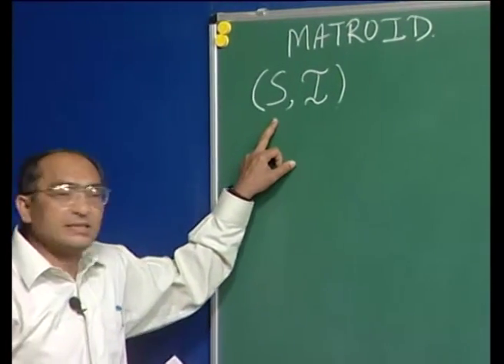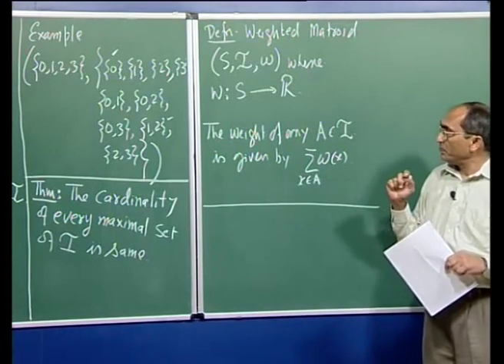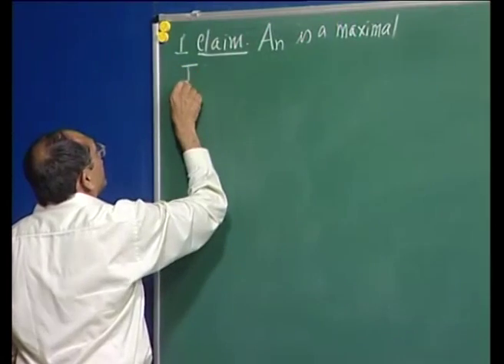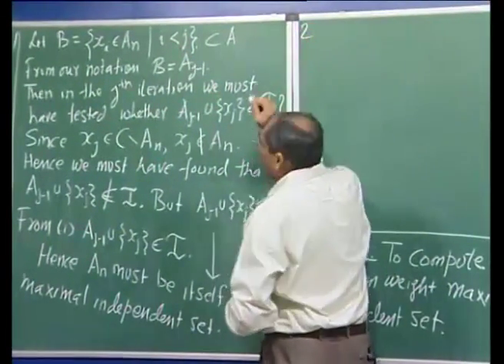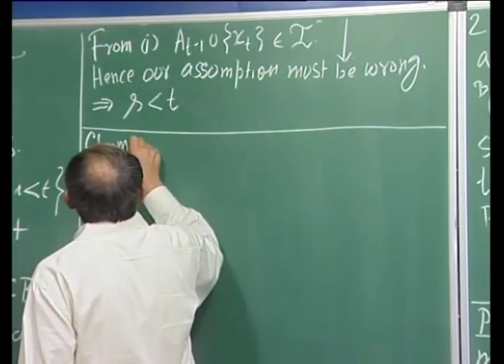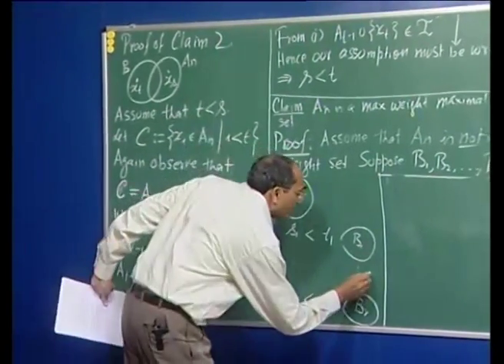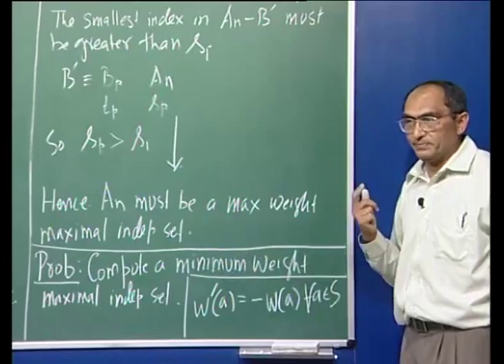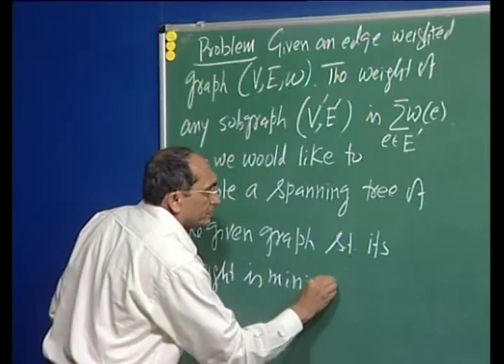Mod-01 Lec-05 Matriods